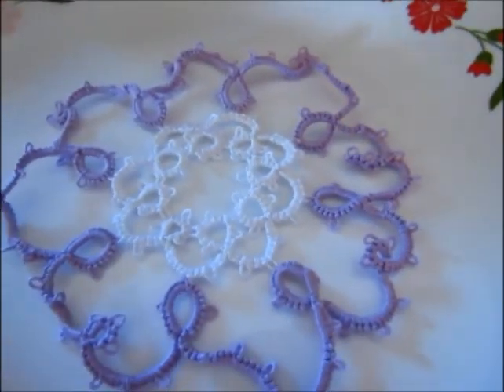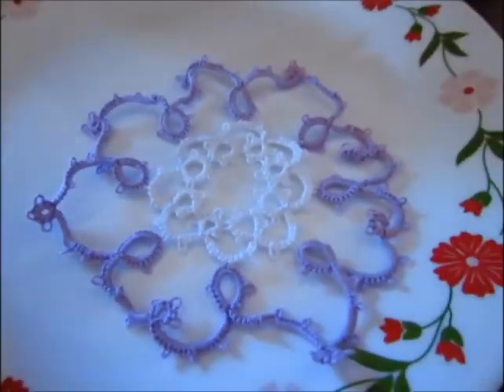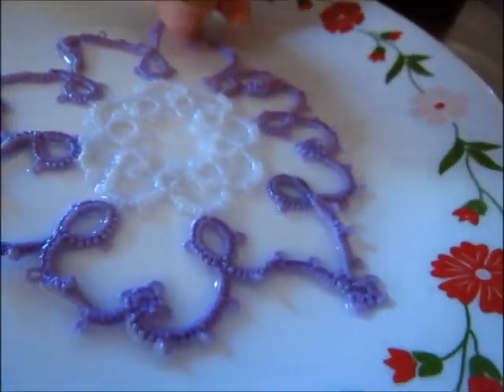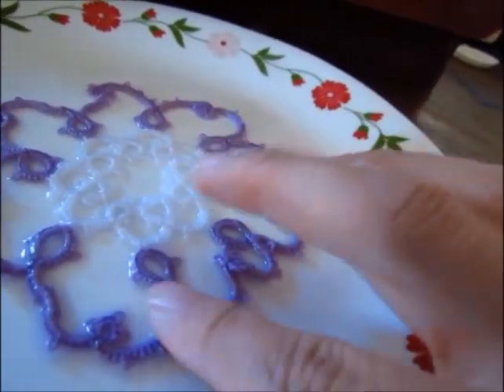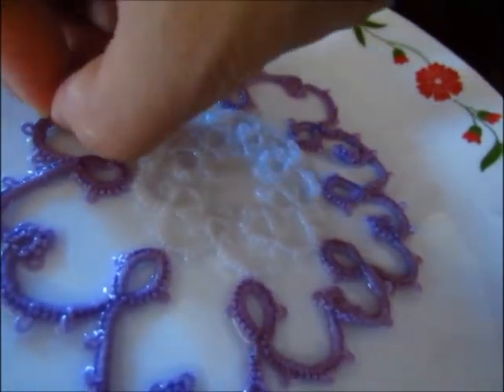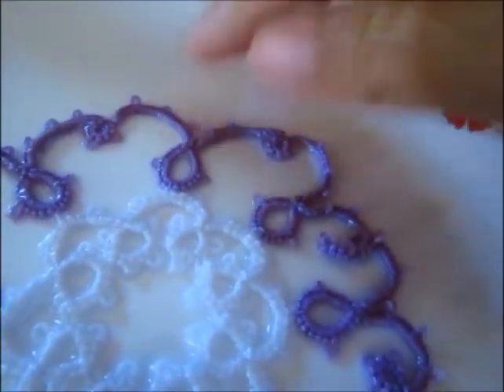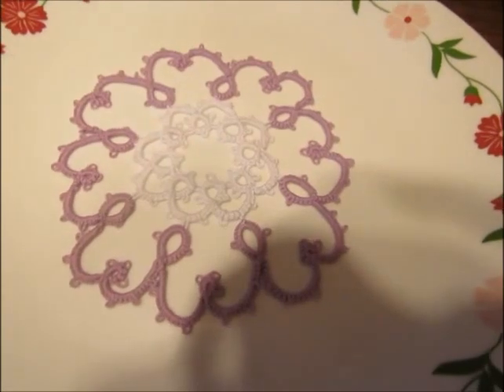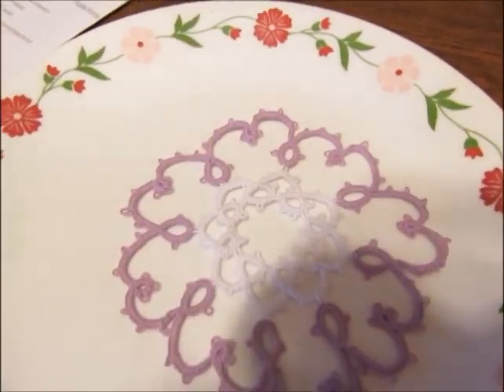How to Stiff Needle Tatting Work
This is a tutorial on how I Stiff my Needle Tatting Work